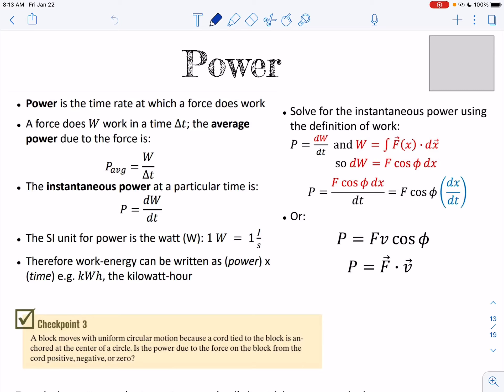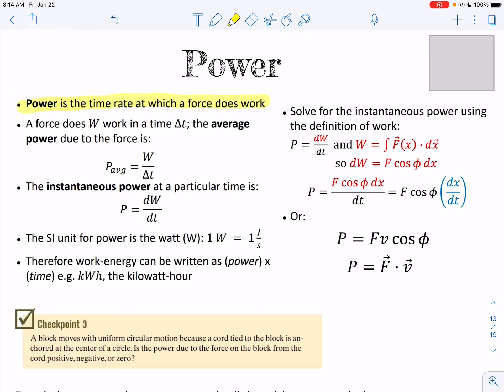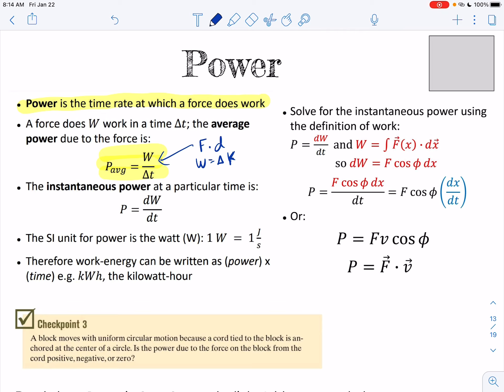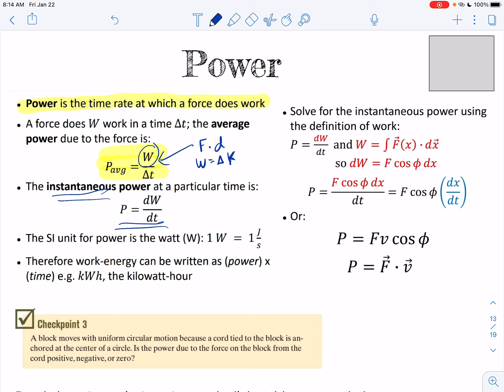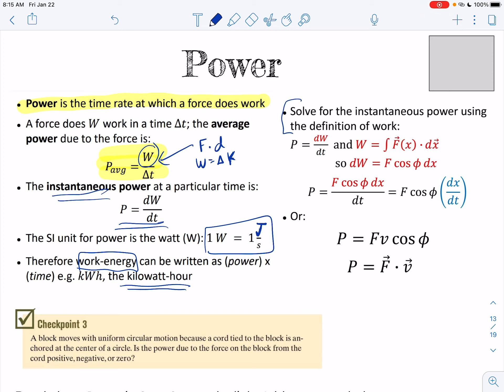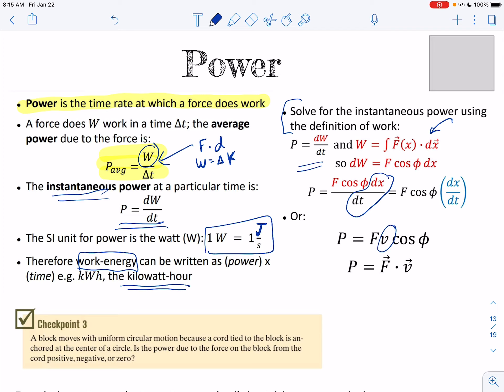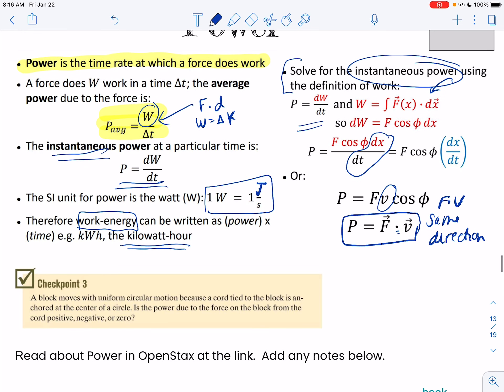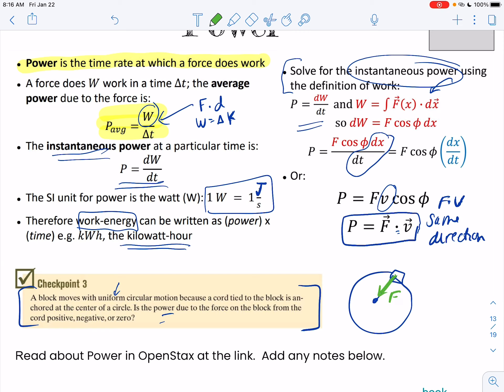AP Physics S2 Week 3 Power Intro